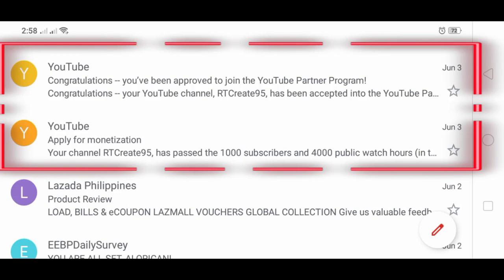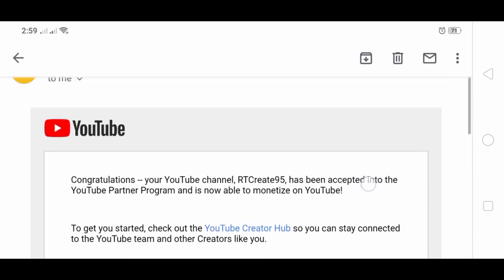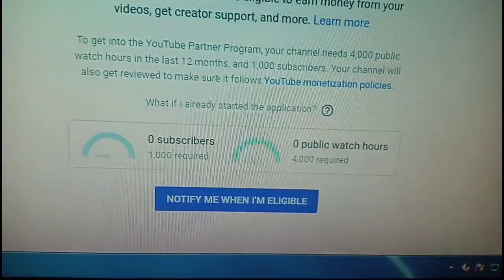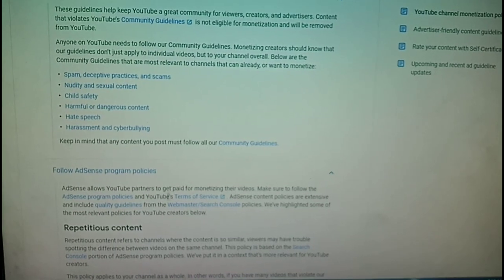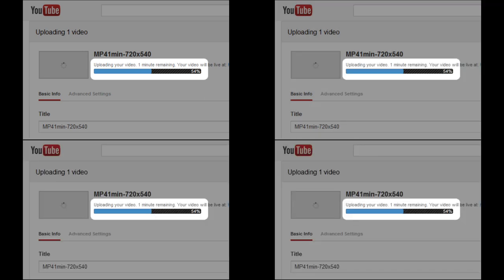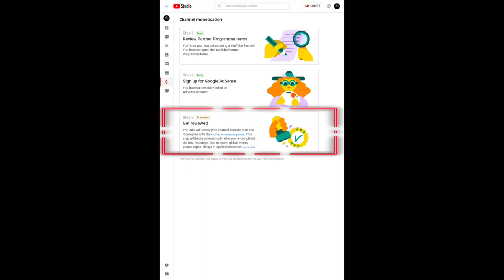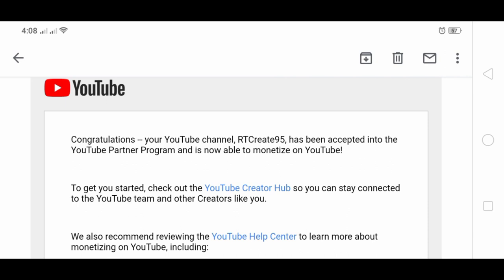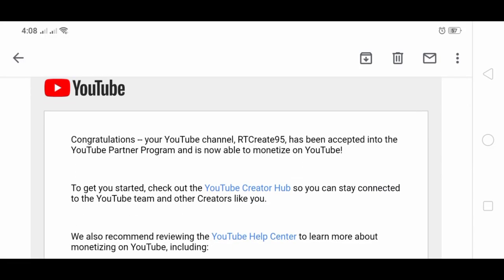How I got Monetized on YouTube fast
I was approved by Youtube fast and it took only 4 hours. This video will show you how Youtube approved my channel in one day. 2 steps, 2 tips only.